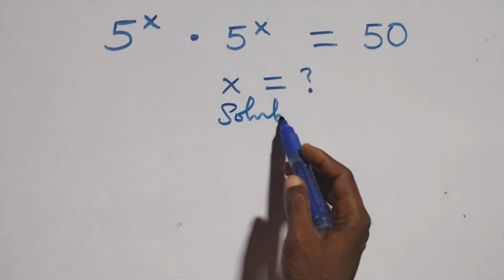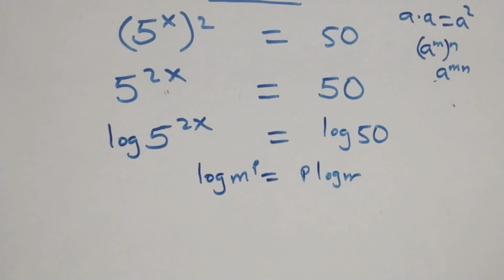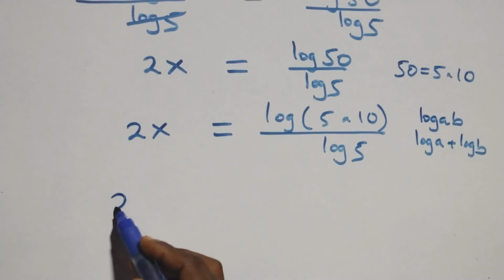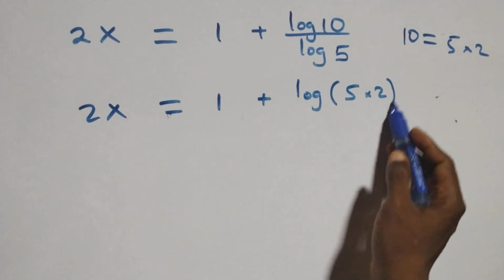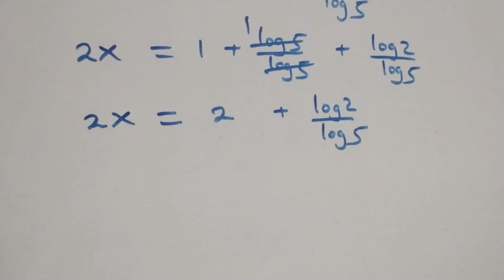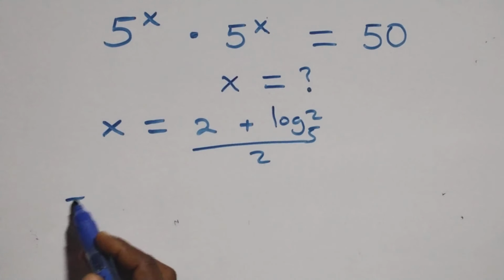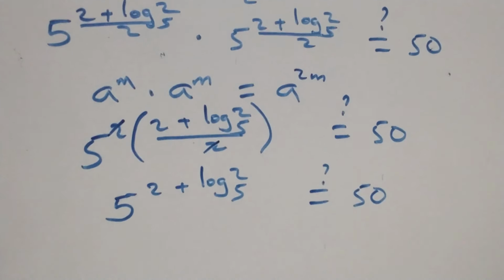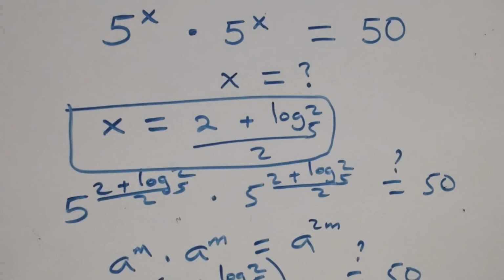Only 1% Solve This! Germany Math Olympiad Problem